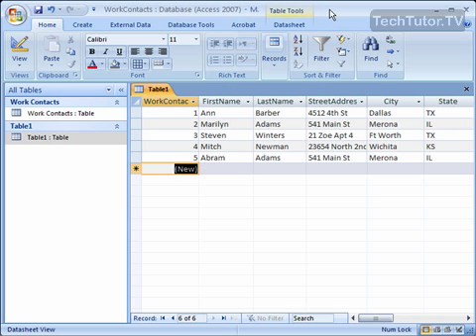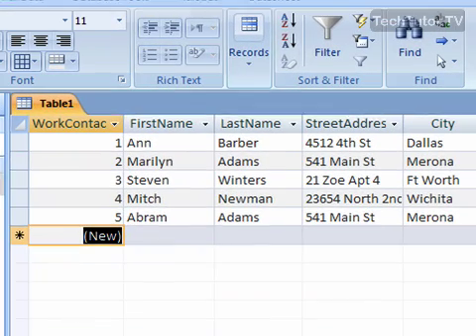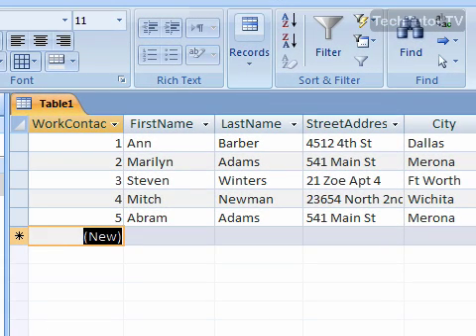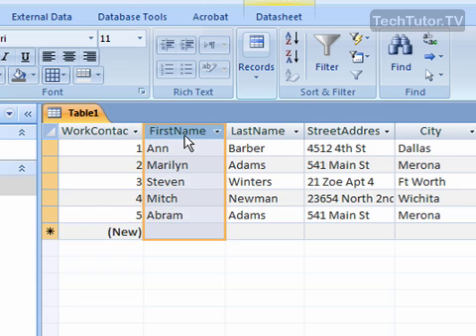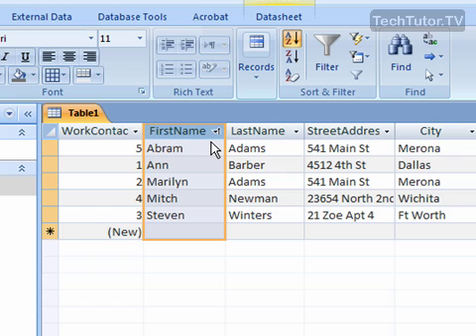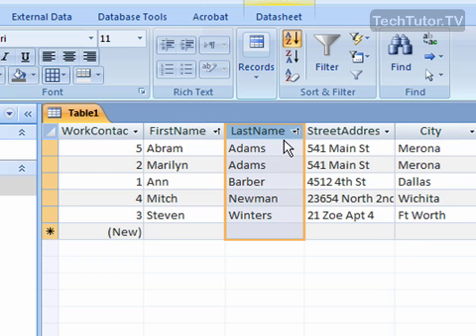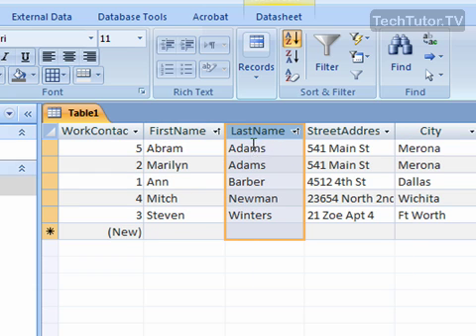Sort Multiple Fields in Access 2007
See a higher quality video on TechTutor.TV! If you have multiple fields in your Microsoft Access 2007 database that you want to sort, you can do this quite easily by using the Sort command as long as you complete your sub-sorts before your first level sort. Watch this video tutorial to find out how to sort multiple fields in Access 2007. See higher quality tutorials all for FREE